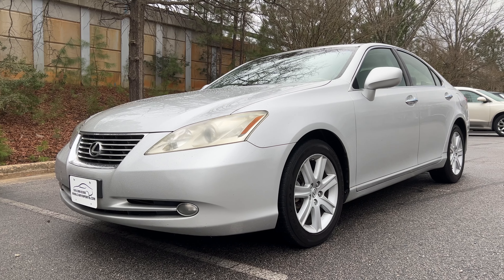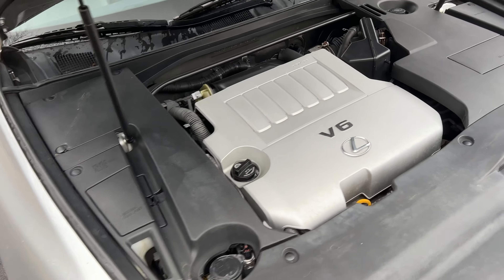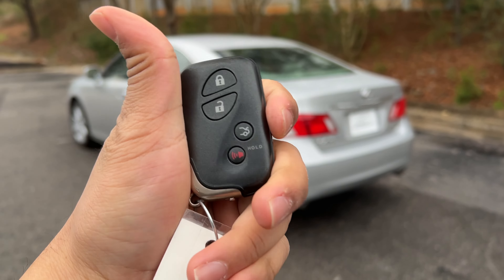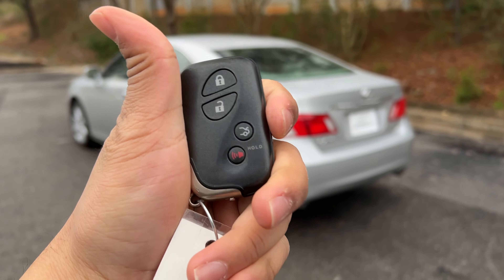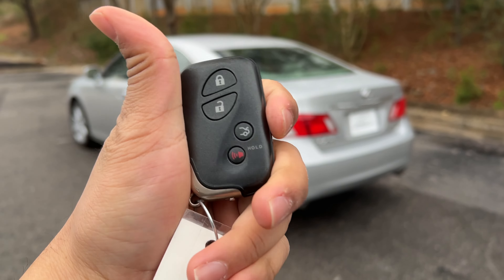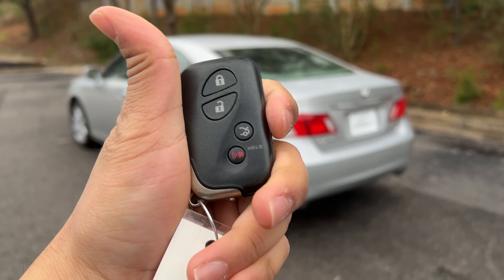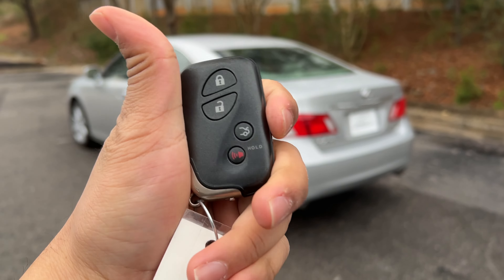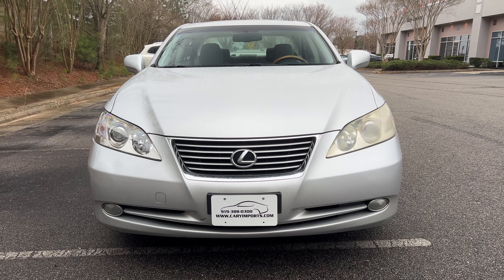2007 Lexus ES350 Review.. 150K Miles Later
I’ve done a review on a 2010 ES 350 before but I wanted to revisit this 2007 Lexus ES350 because car prices have gone through the roof recently. This particular car costs less than $10k and has 150k miles on it.

Before continuing, a huge shout out to Cary Imports for allowing me to do this review for you. Info below:

Video Chapters:

00:00 - Context & Drive
04:51 - Interior, Features, & Space
10:17 - Conclusion